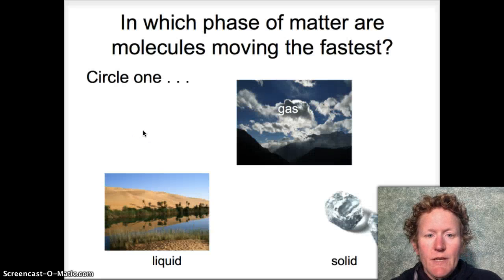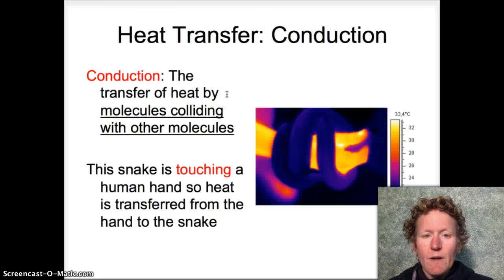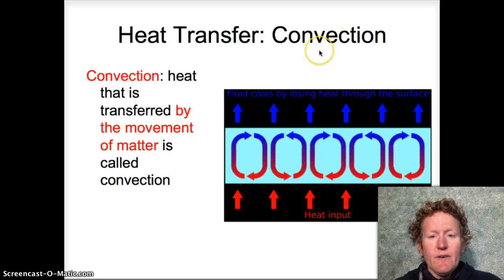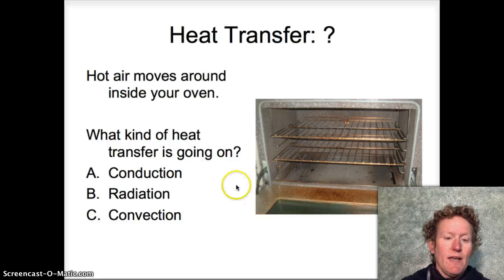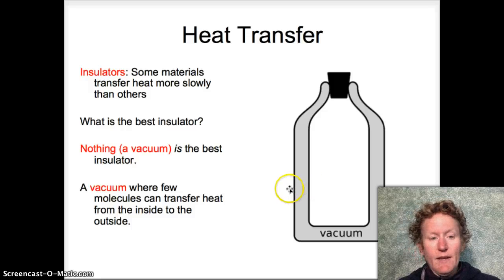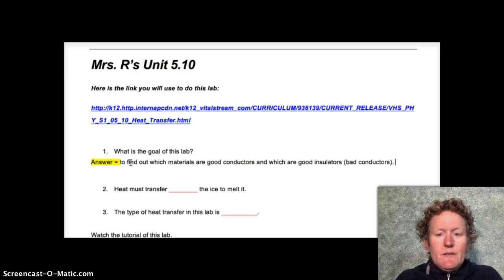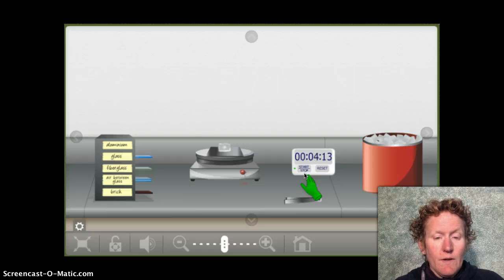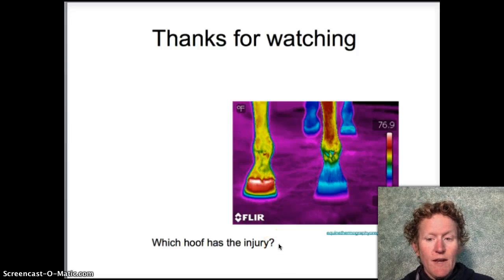Phy Sci Sem B Lab 5.10, Pt. 2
We introduced the three forms of heat transfer, practice a few quiz questions, and start Lab 5.10. Lab starts at 8 min, 50 seconds.